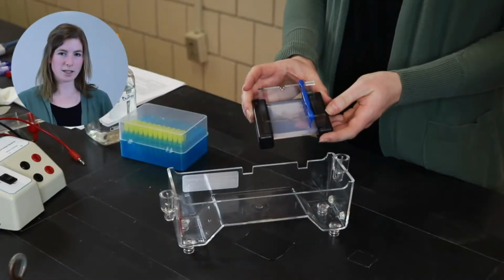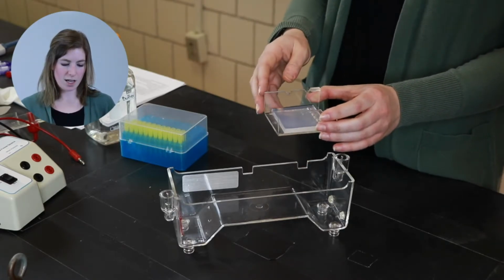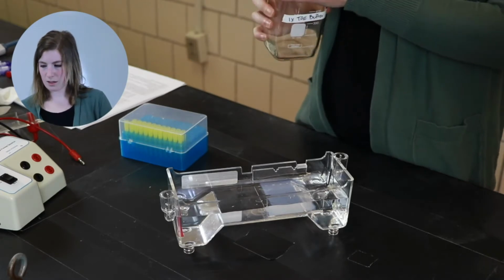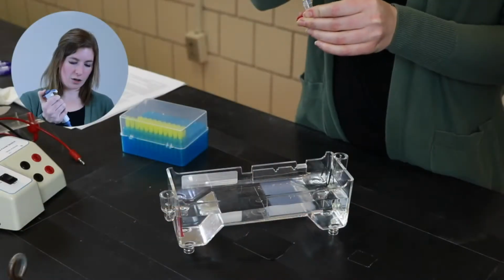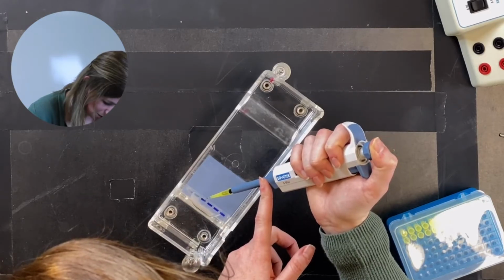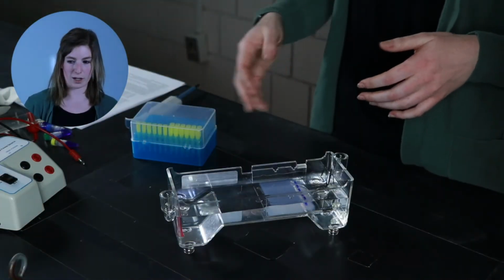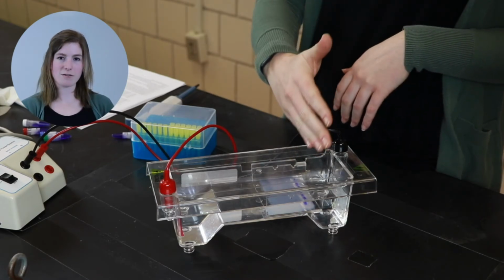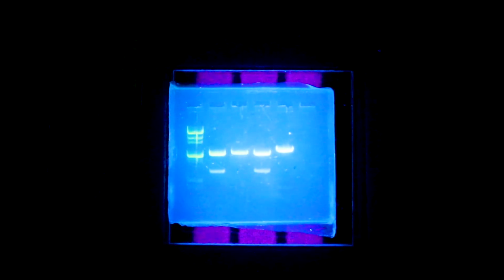DNA Profiling Lab | Biology Lab with Ms. Riley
Using gel electrophoresis to analyze biological evidence!